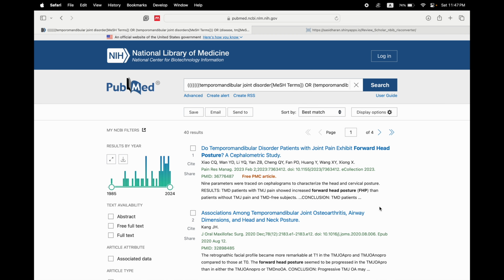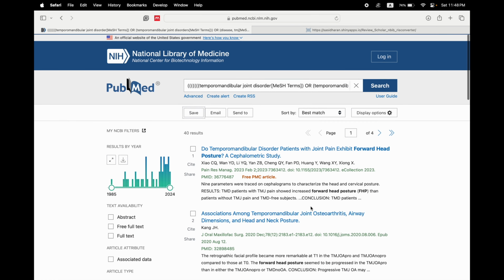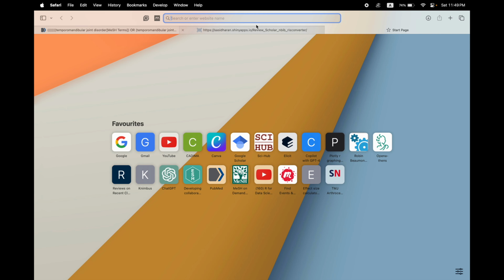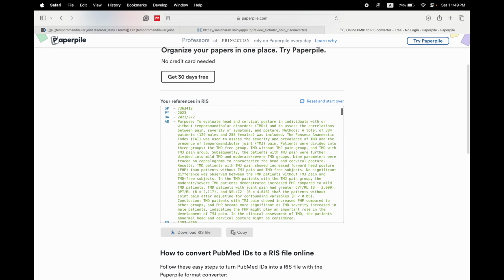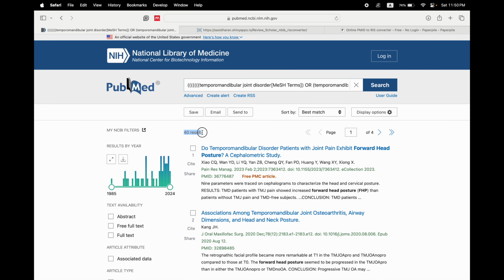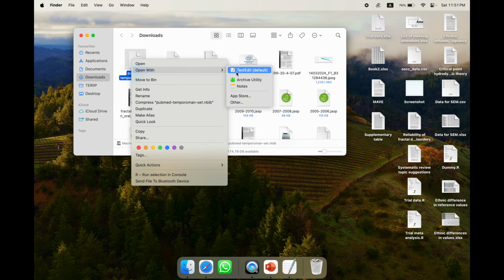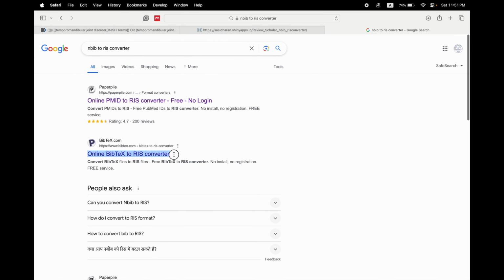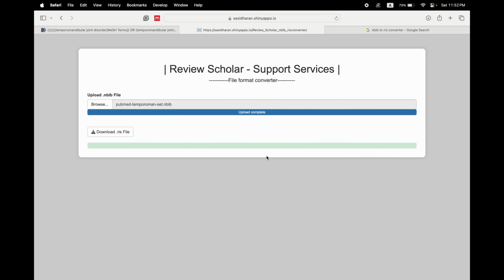Trick to extract articles from PubMed in RIS Format easily: learn in 5 Minutes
In this concise tutorial, discover a pro trick for effortlessly extracting articles from PubMed in RIS format, all in just 5 minutes! Whether you're a researcher, student, or healthcare professional, mastering this efficient method will streamline your workflow and enhance your access to valuable scientific literature.